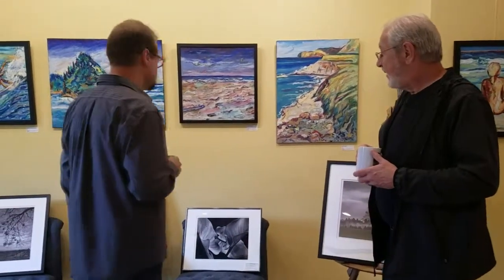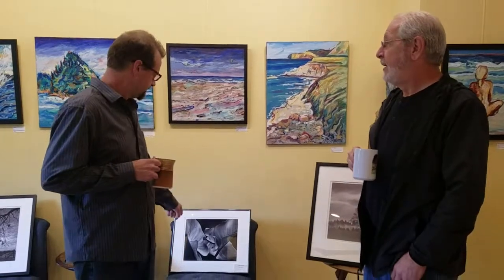Life at The Gallery at Ten Oaks - Part 57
Part 57 of "Life at The Gallery at Ten Oaks", our ongoing series from Facebook videos that we publish once a week.  Premiered on 6/28/2019.  Oh yes hello! This week Dan catches us up on the final days of the Featured Artist shows for Paul Griffitts and Richard T. Schanche, invites us to the Meet the Artist demo for Linda Jerome out at Bjornson Vineyard on Saturday, and then gets plunged into a graduate-level master class in photography by artist Loren Nelson. Let's just say that it's a wee bit over Dan's head.